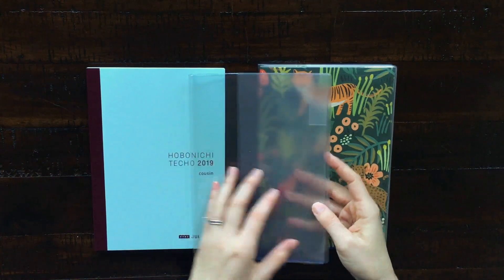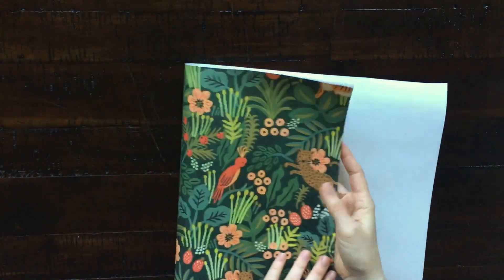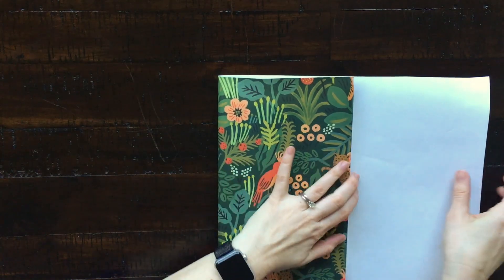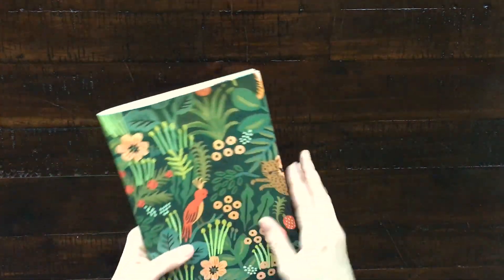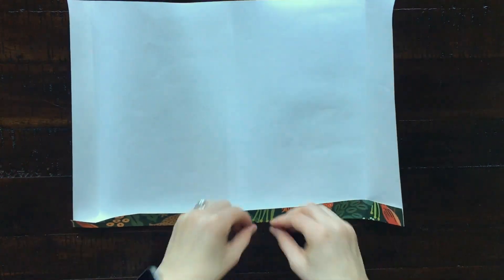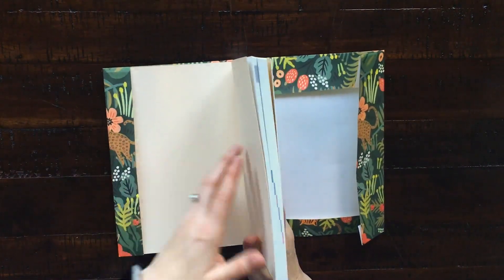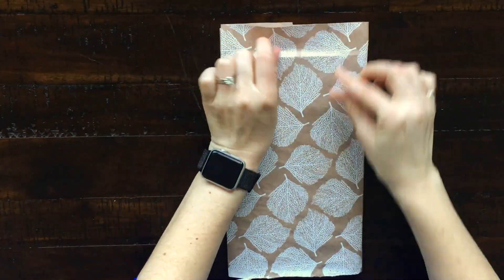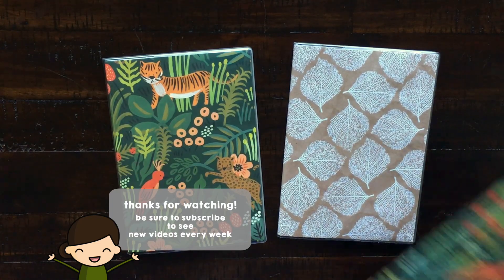DIY Hobonichi Cover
Want to make a cute, custom Hobonichi cover? Here you go! This is an easy and affordable way to switch up the cover of your Hobonichi without any tape, glue or damage to your Hobonichi. This method can also be used on any other book or notebook, too!

💬Let's Chat!
What planner and/ or journals are you currently using?

📚Featured in this video:
Hobonichi Cousin A5 2019 Avec

Clear A5 Midori Cover

Camera used and iPhone 6s Plus
Tripod used
Wearing Apple Watch Series 3